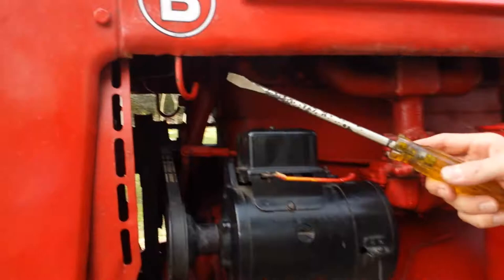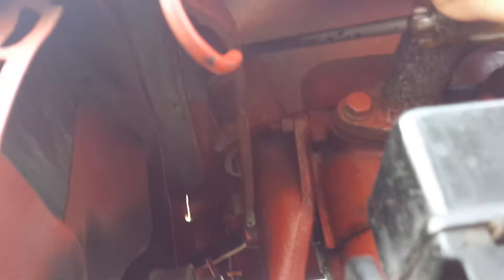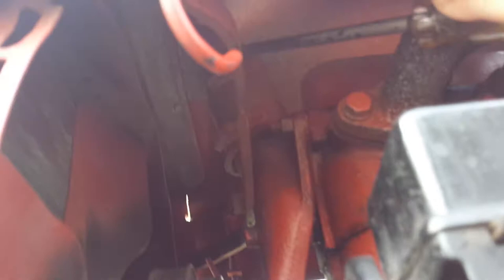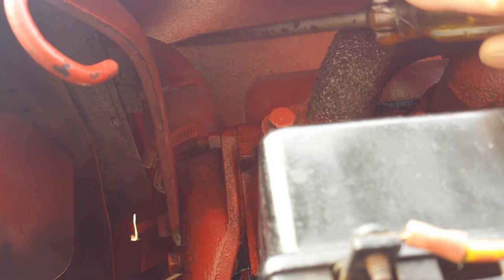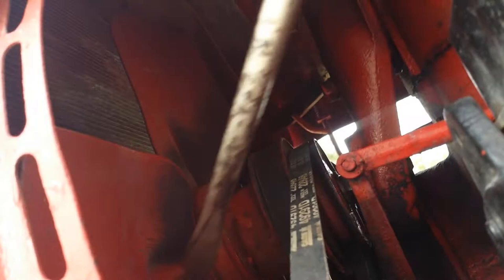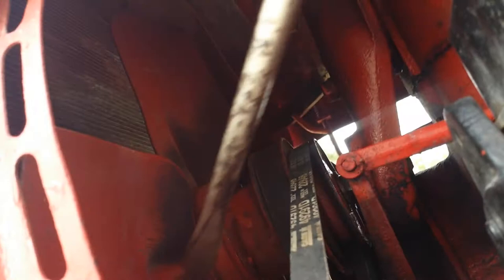Farmall B A Explained: Thermo-Syphon Cooling System No Water Pump No Thermostat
The vintage/antique Farmall B and A tractors achieved engine cooling through a thermo-syphon process.  Cooling water circulates through the engine block, cylinder head and radiator through the differential in temperature between hot water at the top of the radiator and cold water at the bottom of the radiator.  No water pump or thermostat is used in these older systems.  Water is cooled by the high force cooling fan and descends through the oversized radiator.  Cold water is heated in the engine block and rises to the top of the radiator and the cycle repeats itself.